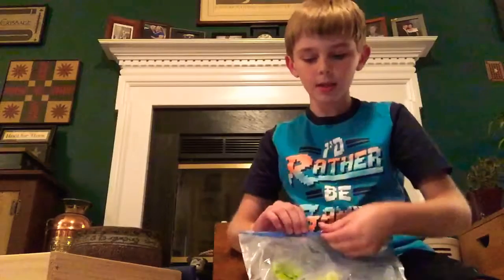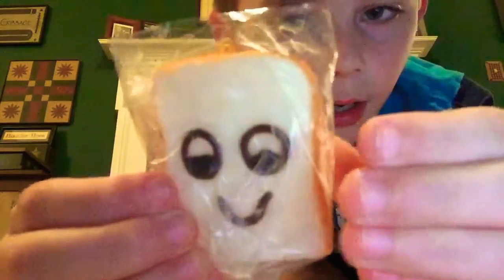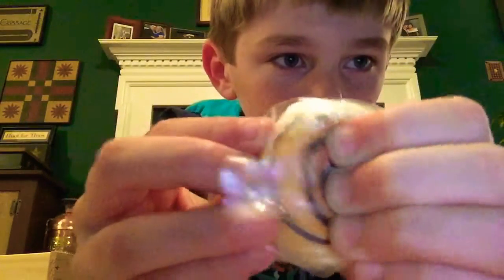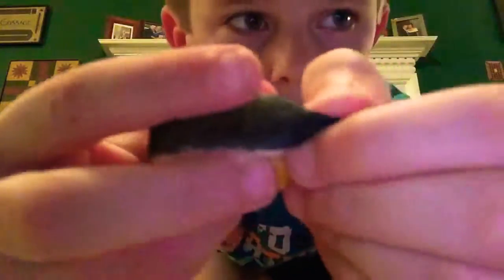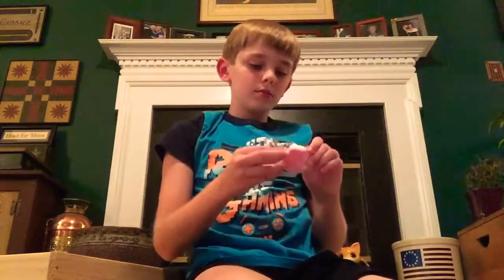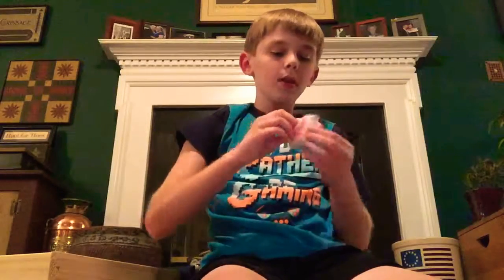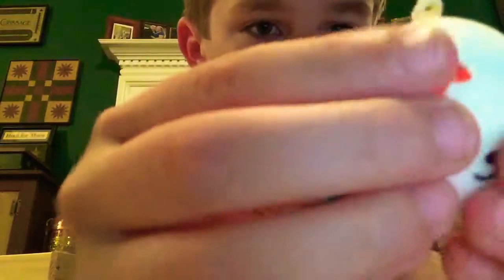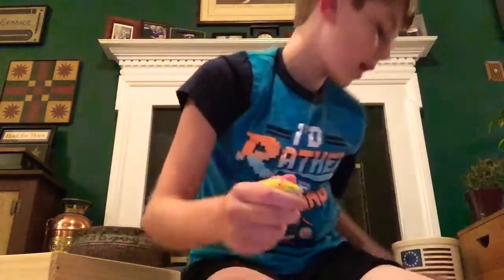(READ DESCRIPTION FIRST!) Squishy Experiment!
Hi guys! Sorry if the first half of this cut out of my video.This is my first video filming on YouTube not on my regular camera!